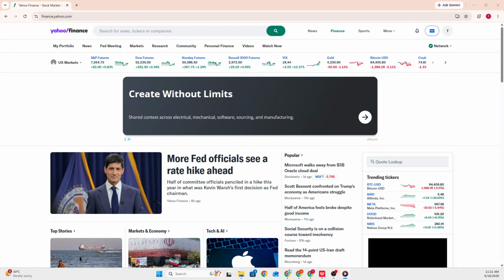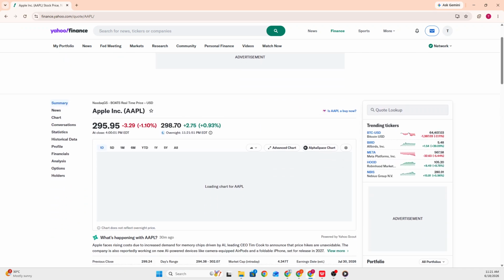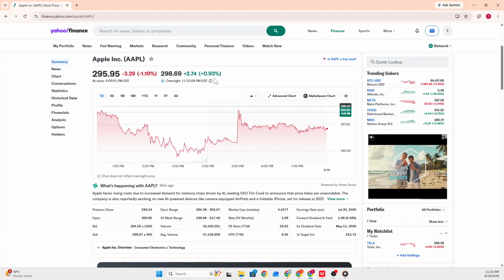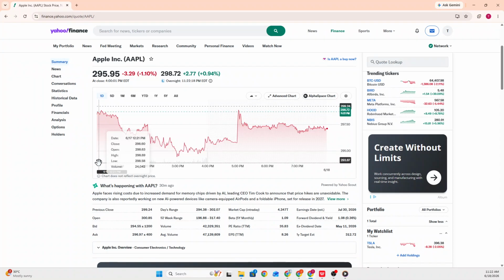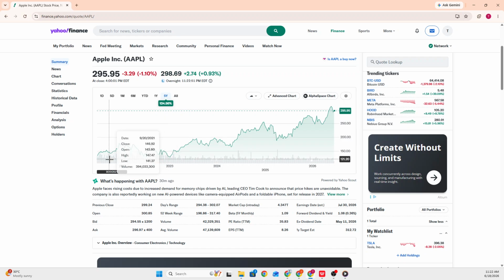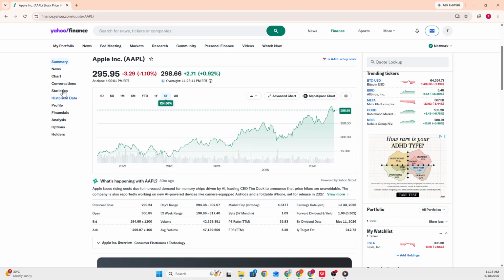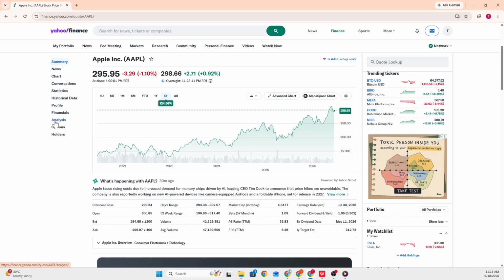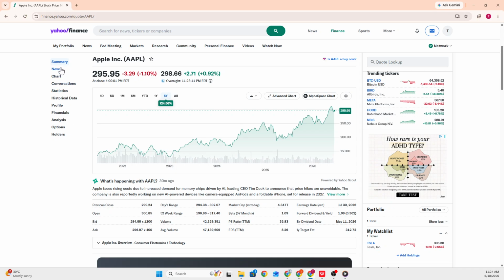How To Read A Stock Ticker From Yahoo Finance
Learn how to read a stock ticker on Yahoo Finance and understand the key information displayed on a stock's overview page. This tutorial walks you through locating the ticker symbol, reviewing important stock metrics, exploring historical charts, and accessing financial data. By the end of this guide, you'll know how to interpret the essential information available for any stock on Yahoo Finance.

Video Chapters
00:00 - Introduction
00:09 - Find a Stock
00:17 - Read Stock Details
00:44 - Check Market Cap
00:51 - View Price History
01:15 - Review Key Metrics
01:47 - Explore More Data
02:10 - Review News
02:17 - Summary